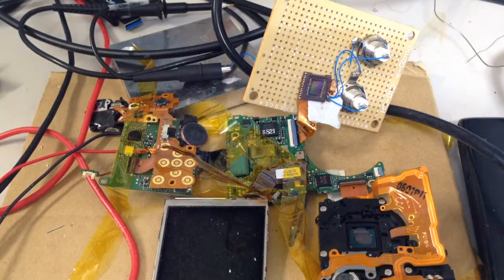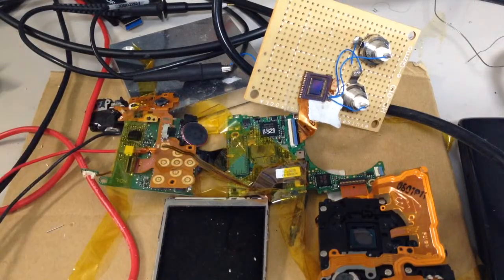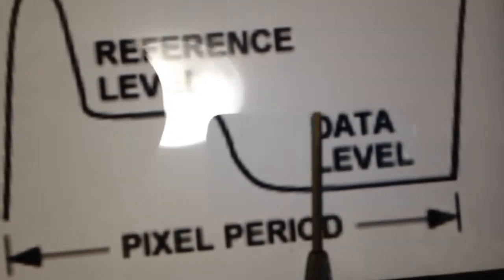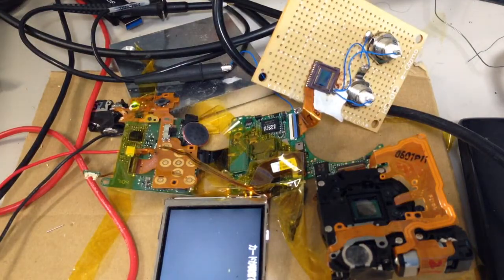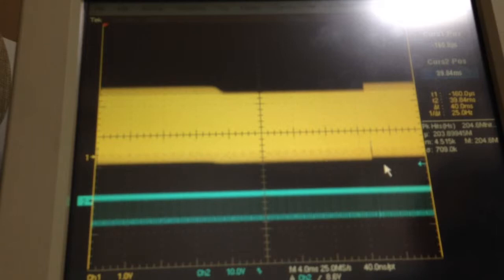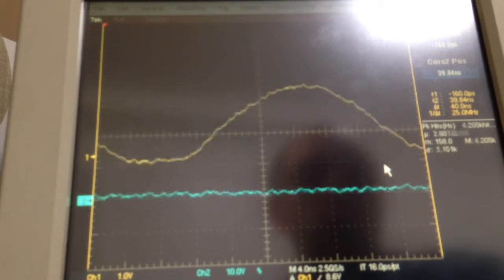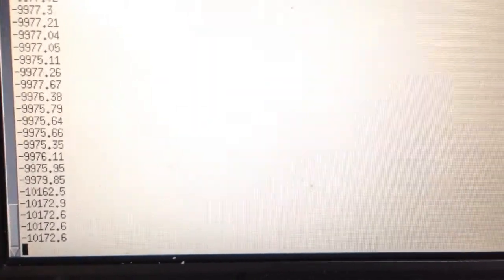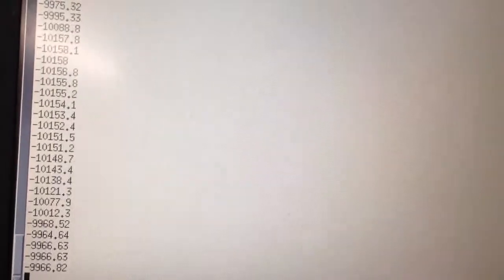Reverse engineering a Ixy 60 CCD